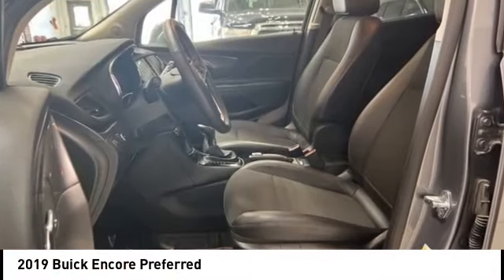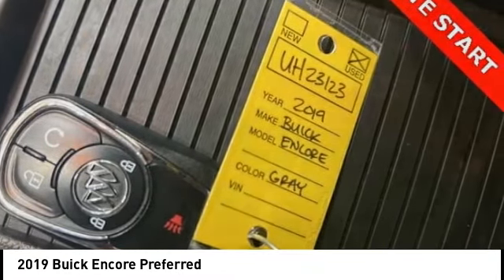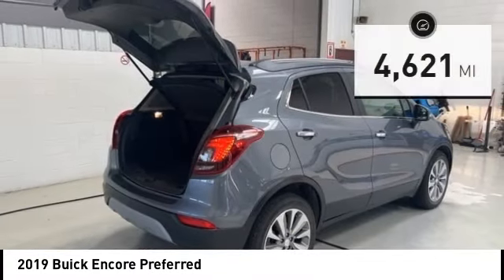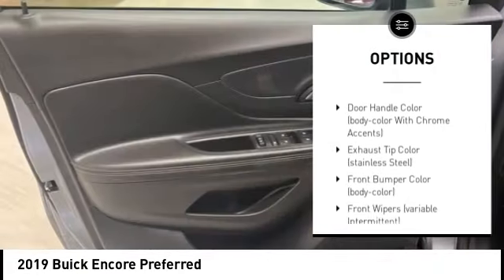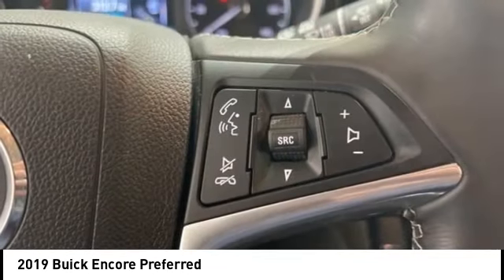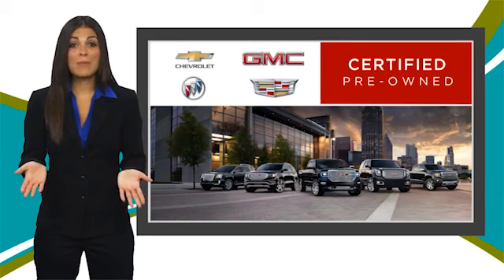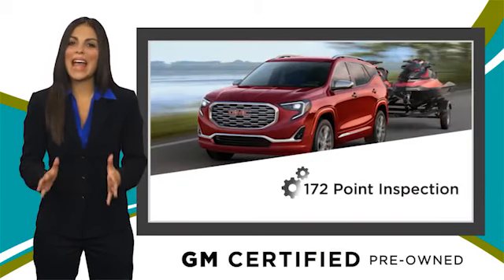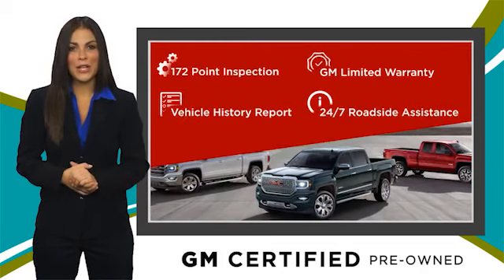2019 Buick Encore Cedar Falls IA UH23123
2019 Buick Encore Preferred